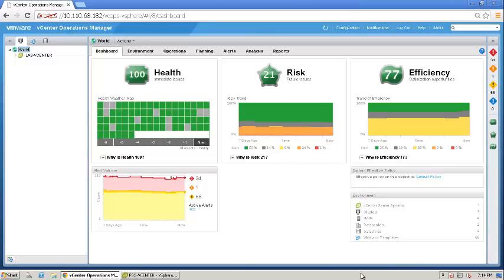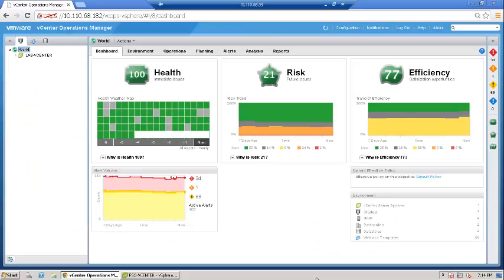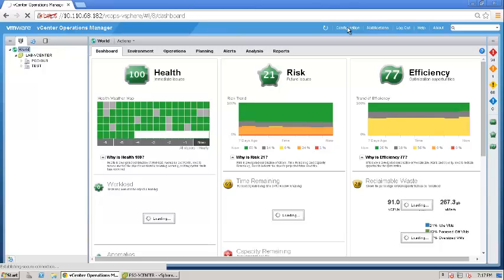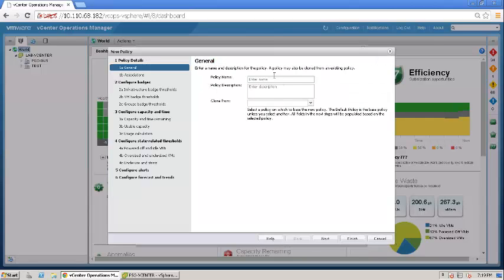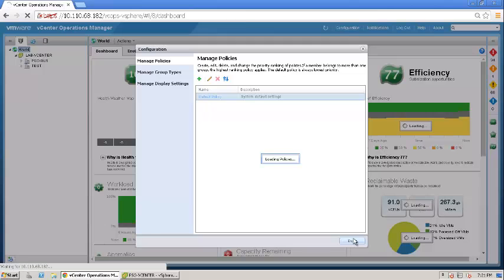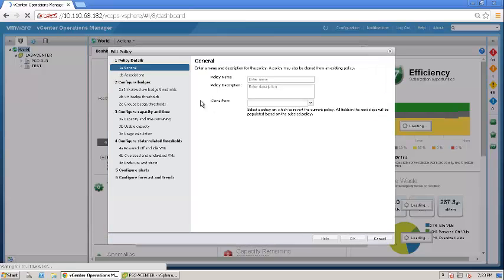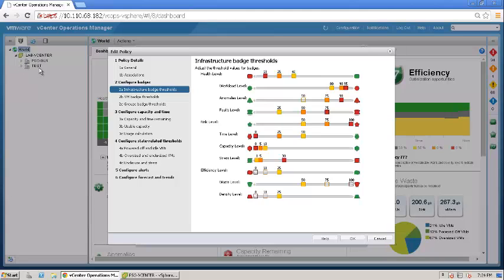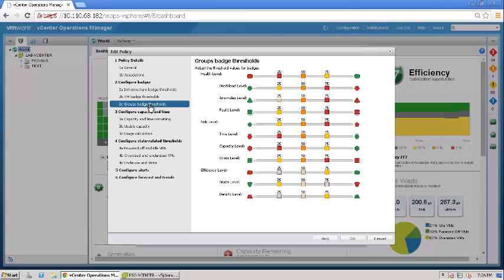vCOps Part 11 Policies and Badges